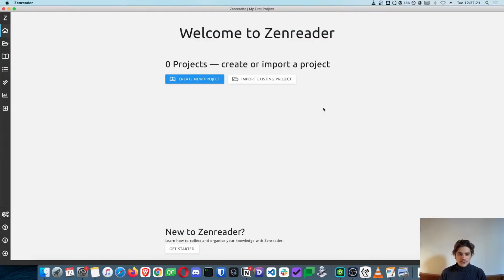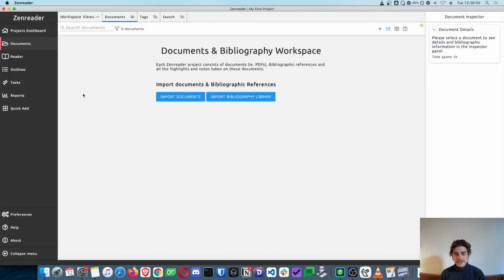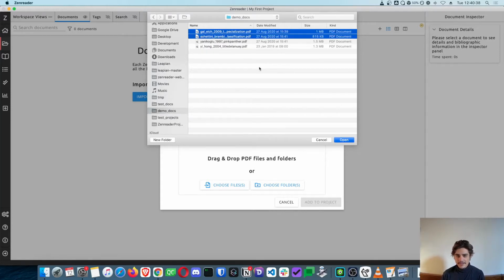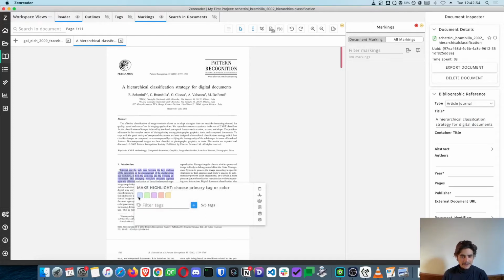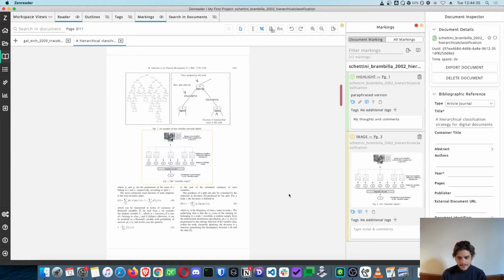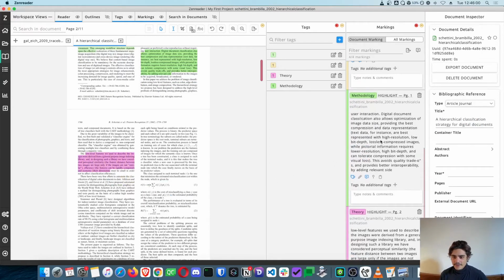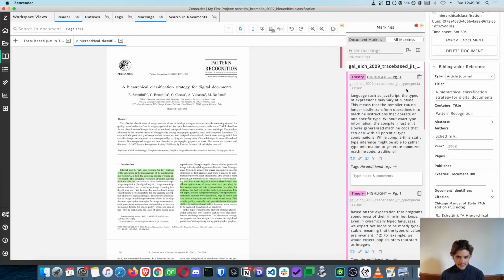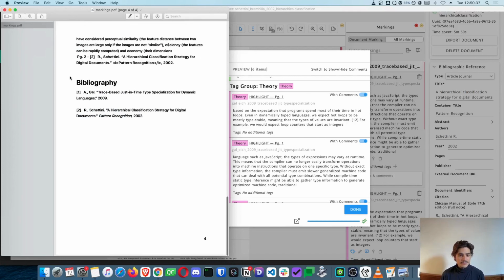1 Getting Started with Zenreader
Getting Started with Zenreader

Learn how to use Zenreader in less than 15 minutes. In this tutorial, you will:

- create an empty project
- add documents
- make highlights
- and export your work in an immediately usable report